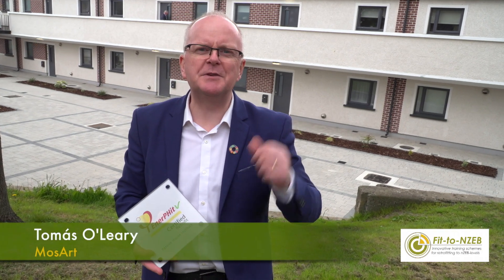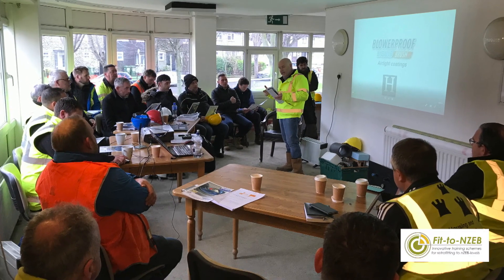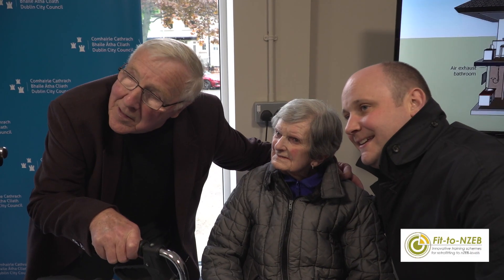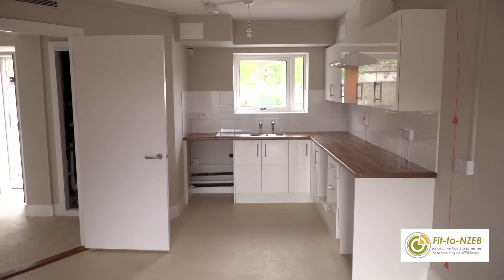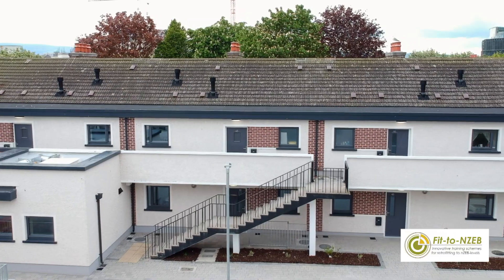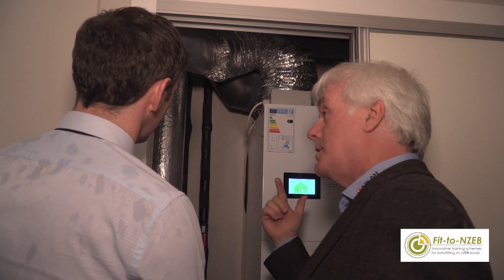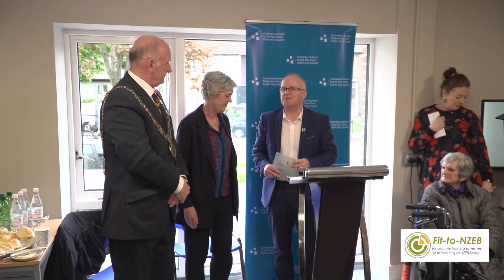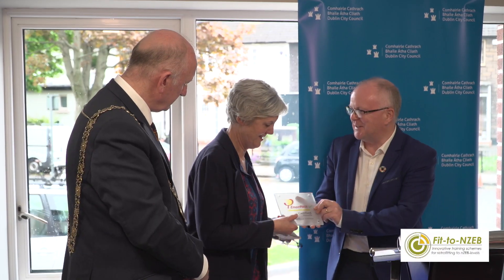St Bricins Park Official Opening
Deep Retrofit of Dublin City Apartment Block Boosted by On-Site Fit-to-NZEB Training

The Horizon 2020 funded European Research project 'Fit-to-NZEB' set about to develop training programmes for contractors in the realm of deep energy retrofits. The project involved some of the partners delivering on-site contractor coaching as part of 'live' retrofit schemes. In this video, the Irish project partner MosArt showcases the incredible transformation of a social housing apartment block undertaken by Dublin City Council. Watch the project unfurl through the retrofit process and hear directly from key participants on the benefits provided by the Fit-to-NZEB training programme.